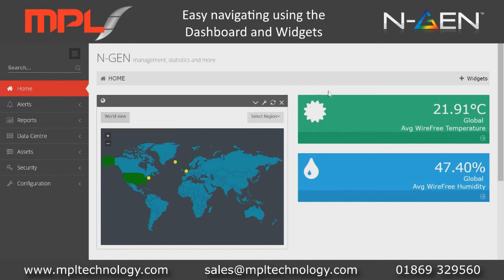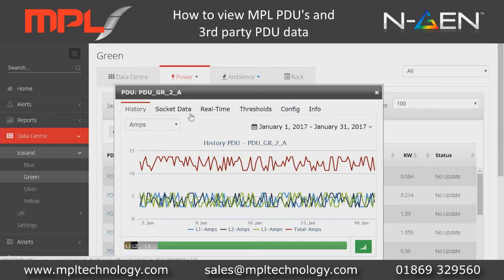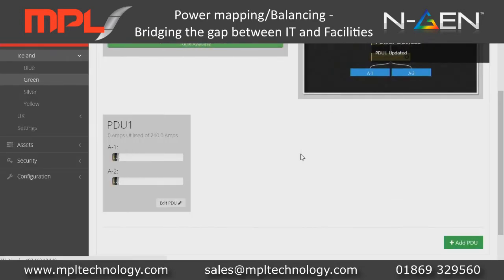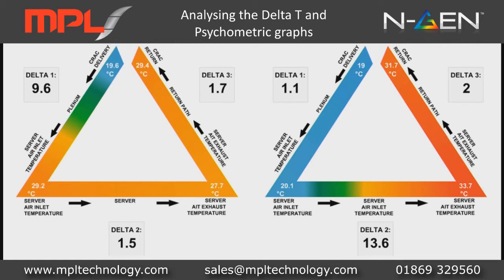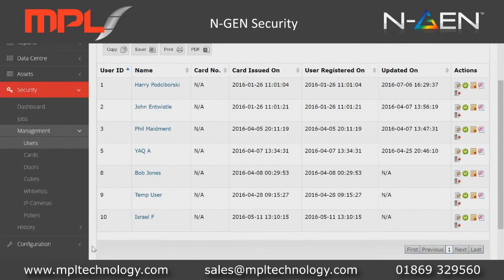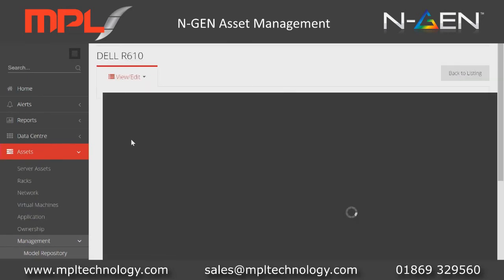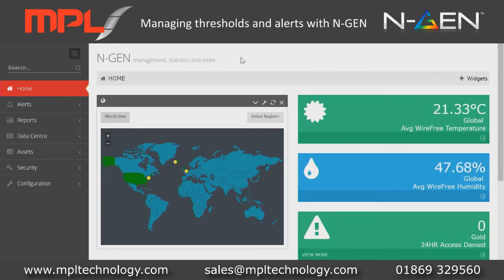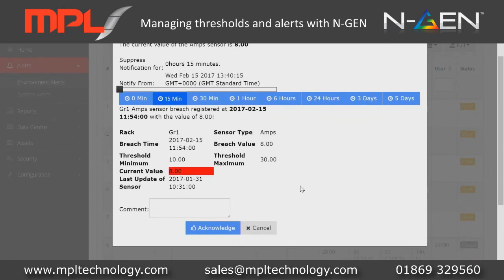MPL NGEN - Full Demo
For more information you can visit our NGEN solution

MPL Technology Group enables accurate measurement and management of power and cooling for IT equipment racks and cabinets.

MPL is a market leader in the provision and integration of high level Data Centre Solutions for the Global Telecommunications and IT Markets.

In our Resources section we provide our customers with the necessary technical manuals and documentation for managing their data centres with MPL Technology.